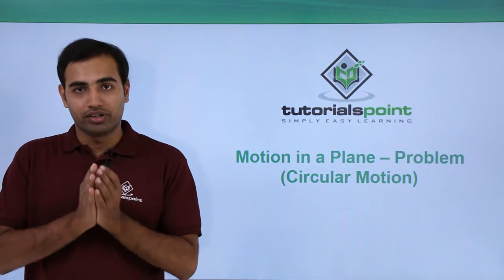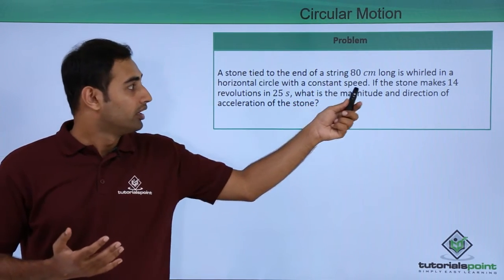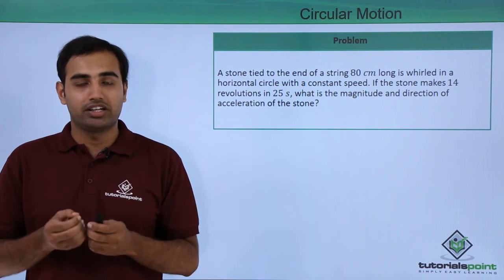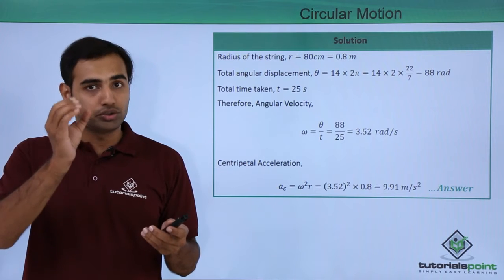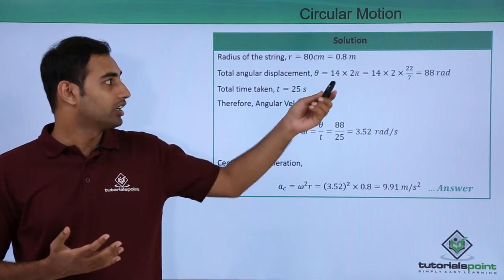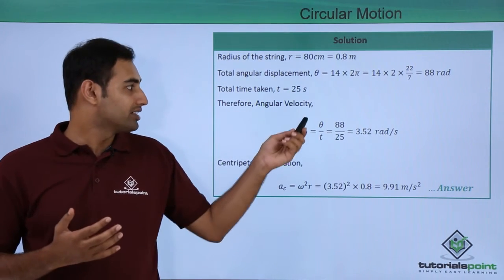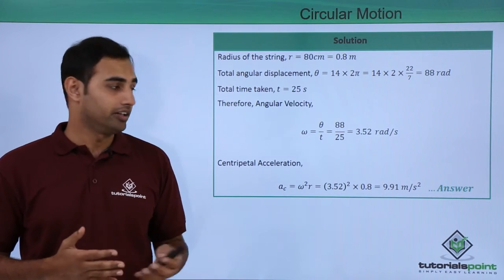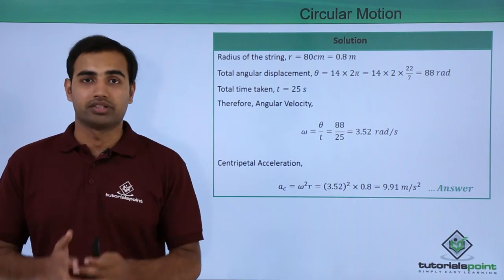Class 11th – Circular Motion Problem Example-1 | Motion in a Plane | Tutorials Point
Circular Motion Problem Example 1